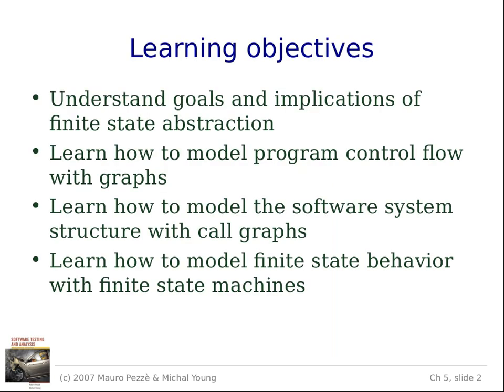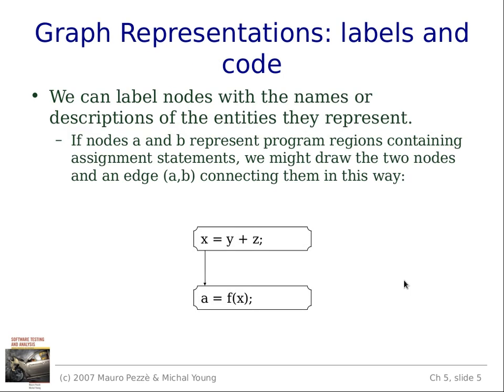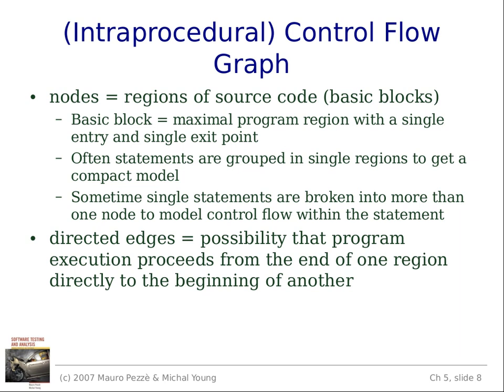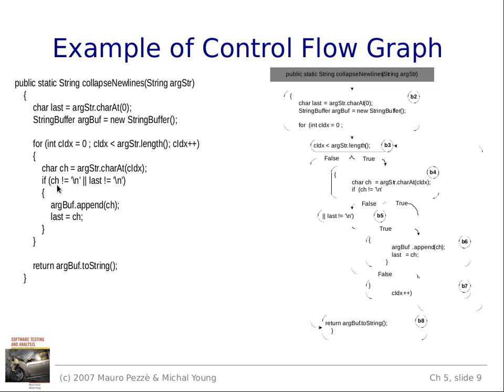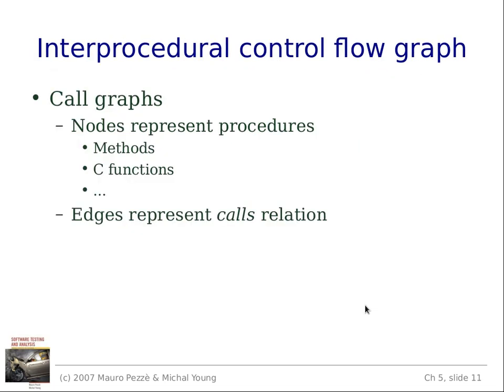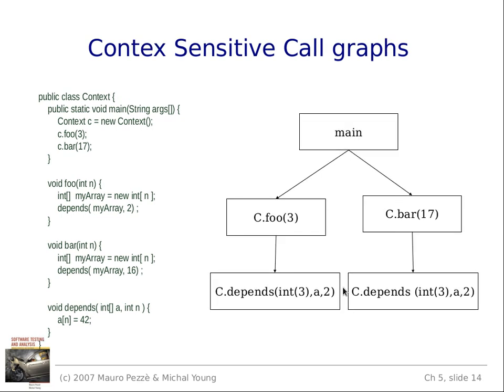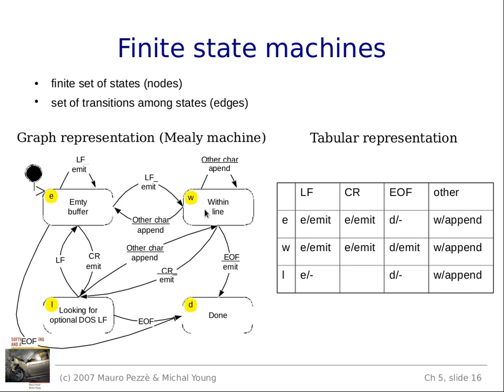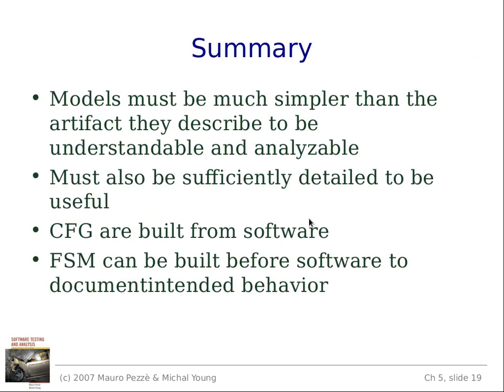csci 540 week2 01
Chapter 05: Finite models & Control Flow Graphs